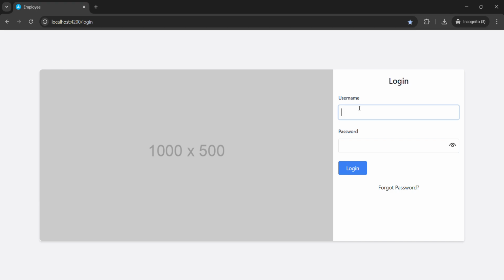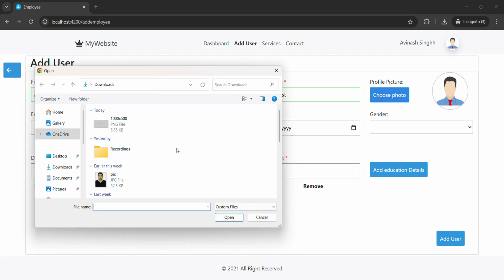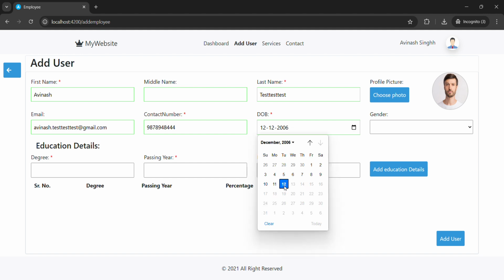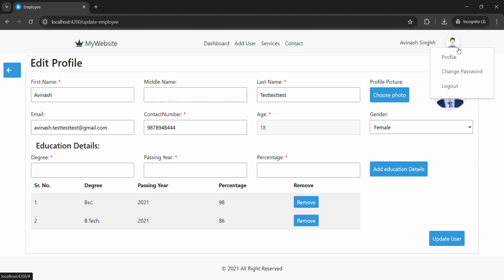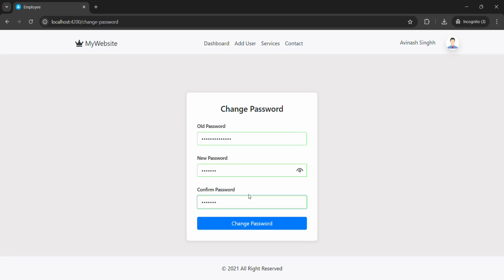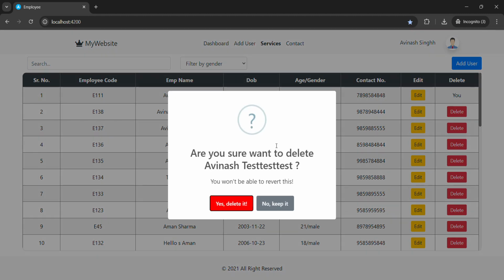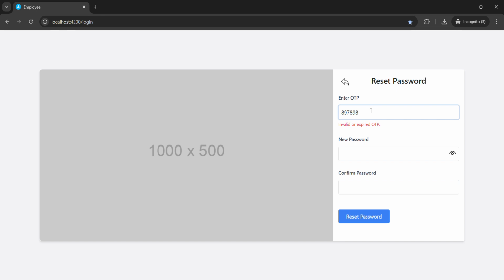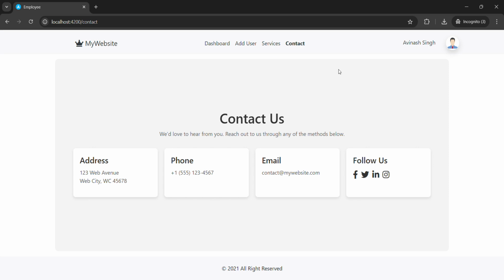Employment Registration/Management Project built with Angular, .Net Core Web API and SQL.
Hello, I am Avinash dhakad, a full stack web developer, having 3 years + experience in angular, .NET core web api with c#, using entity framework orm with LINQ queries.
And SQL server and MySQL too.

I am going to demonstrate my project built with angular, .NET core web api, and SQL database.
It features user authentication, a dashboard management and profile functionalities.